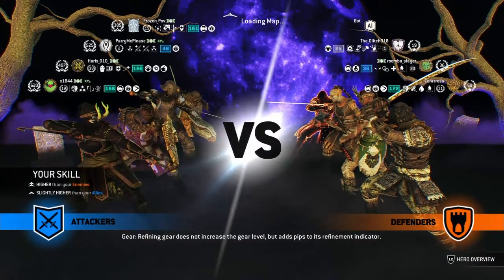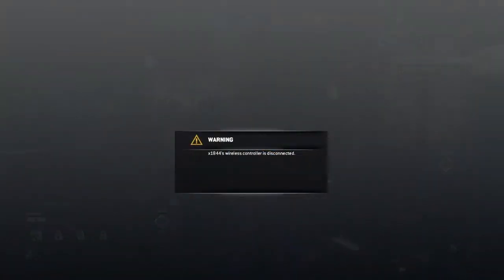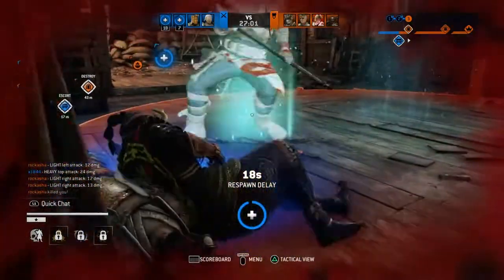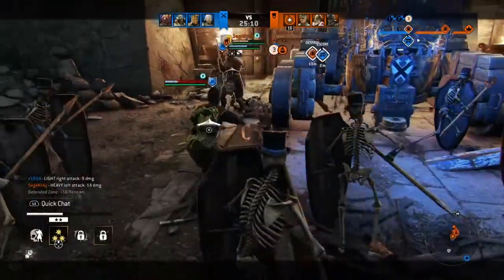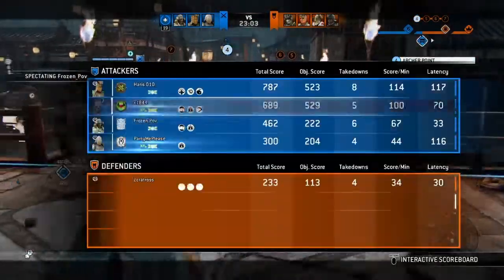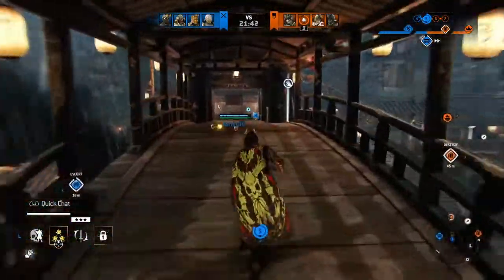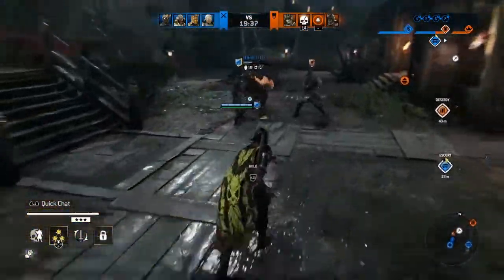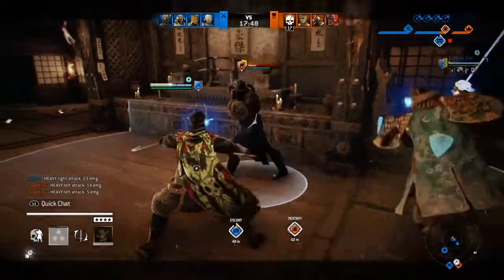[For Honor] Ways to Possibly Make For Honor Better!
Gotta put a opinion warning in the description sadly but ye. WARNING OPINIONS. There, now that is out of the way lemme know if yall like these ramble styles of videos and leave some suggestions in the comments.